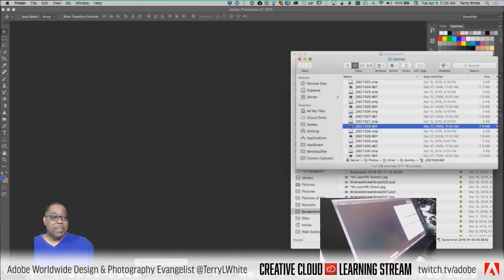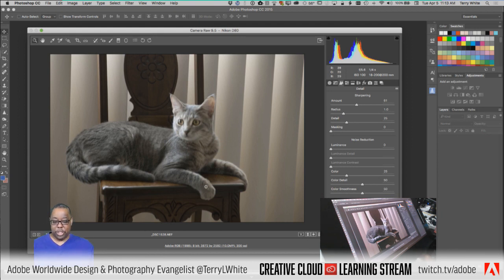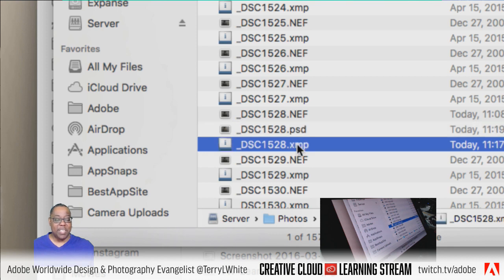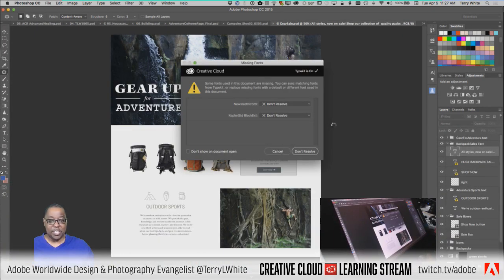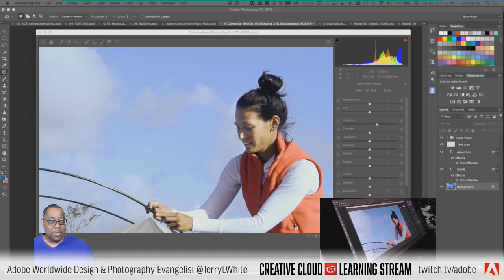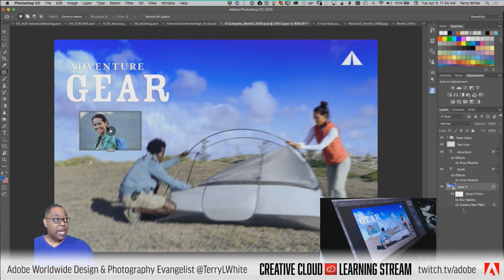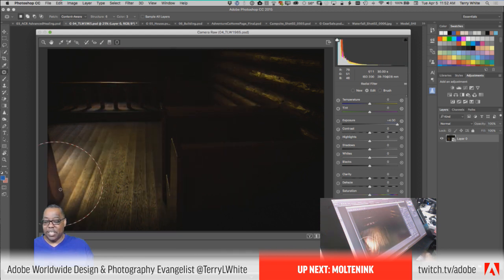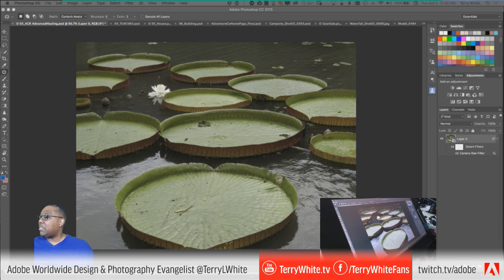Introduction to Adobe Photoshop CC - Pt 5 - Adobe Camera RAW Filter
In this REPLAY of Terry White's Creative Cloud Learning Stream, he continues his Introduction to Adobe Photoshop CC with part 5 - Using the Adobe Camera RAW filter for EASY non-destructive adjustments. He shows how Camera RAW works in general with RAW files, but more importantly, how to use it as a Filter in Photoshop on ANY layer.